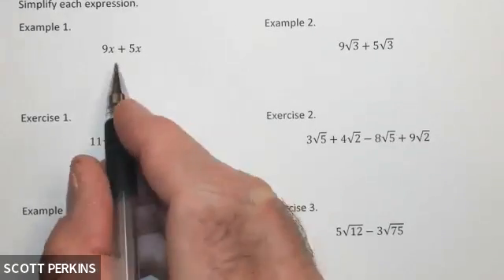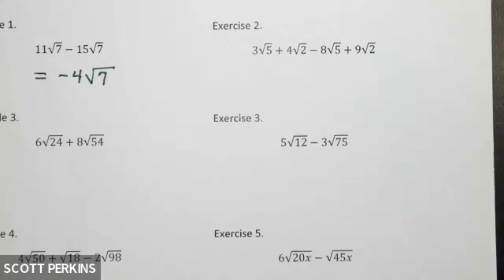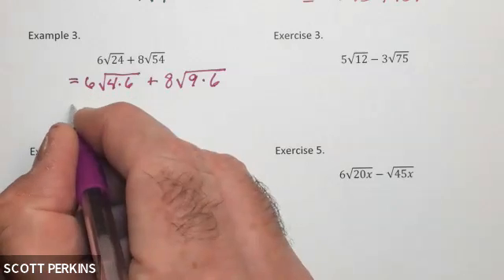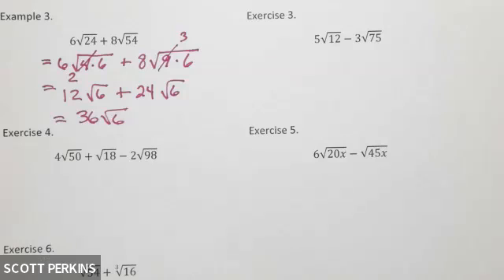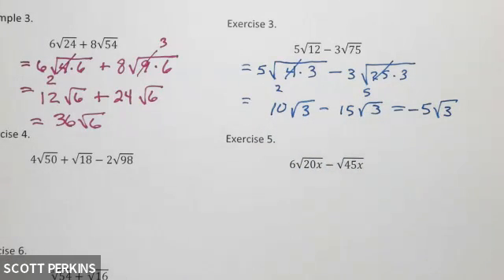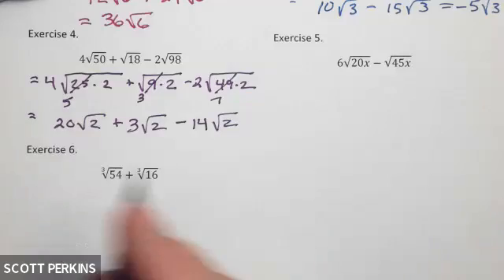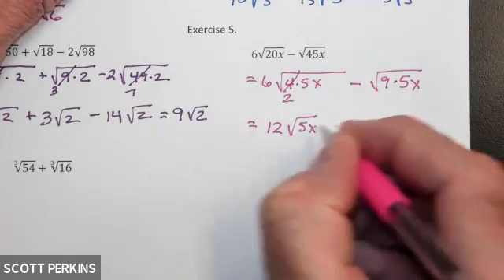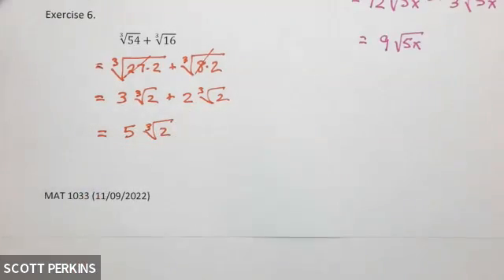MAT 1033 section 7.4 (2023-1)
Adding and subtracting radical expressions, some examples involving first simplifying the radical.